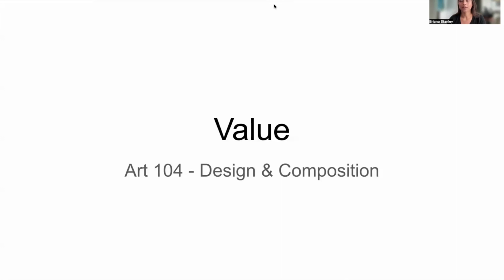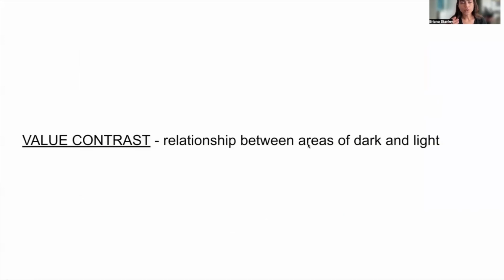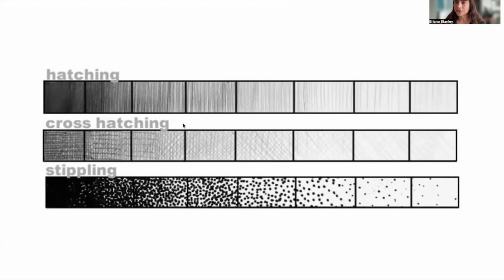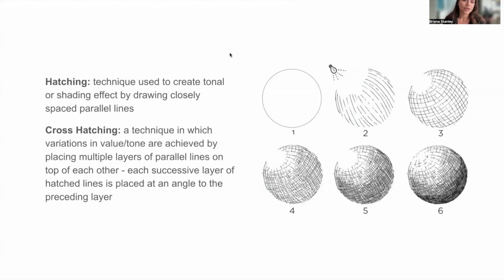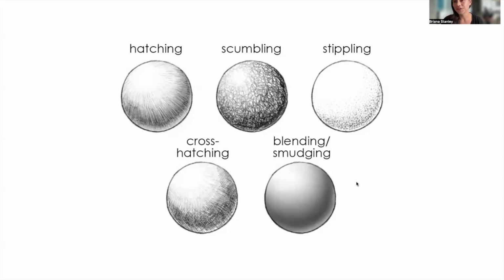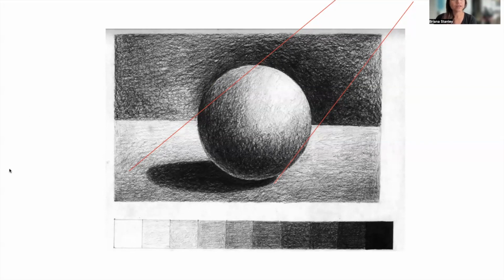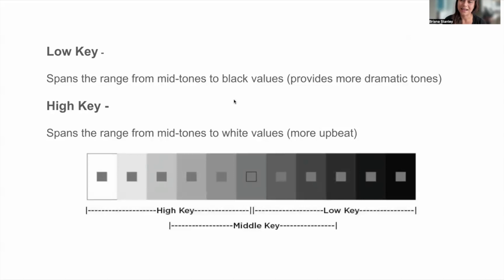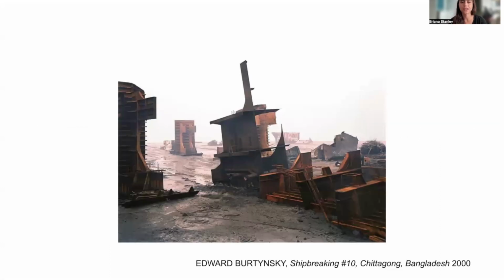ART 104 Value Lecture